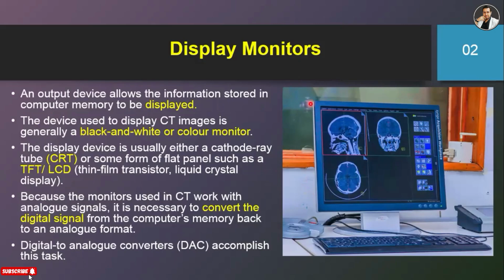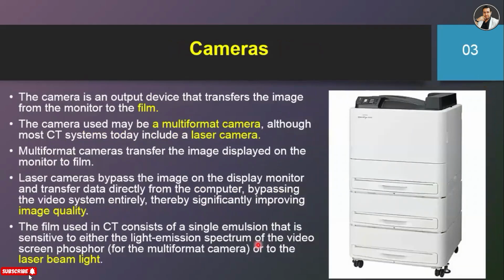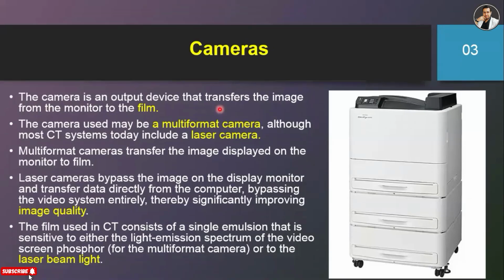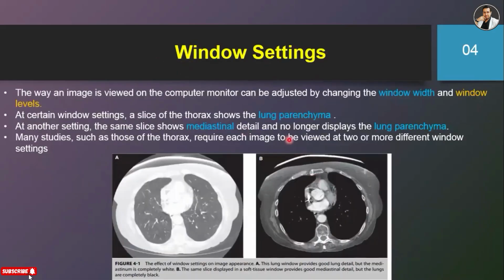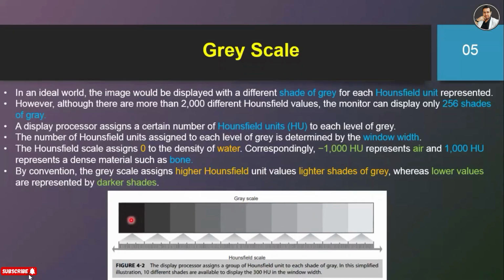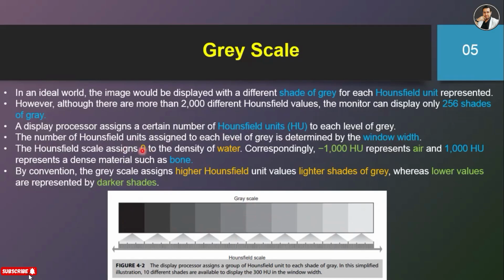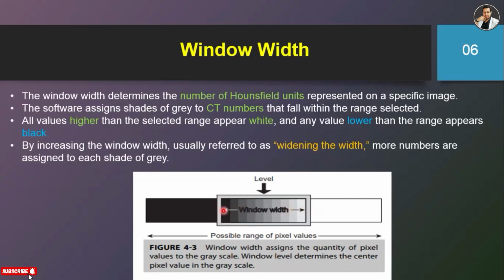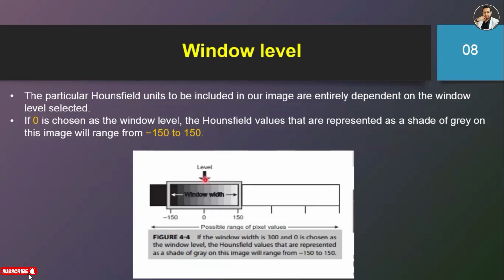08 CT Image Display Lecture 04 Part 01